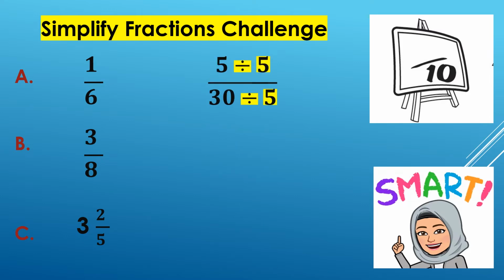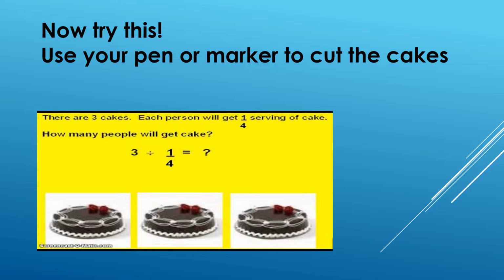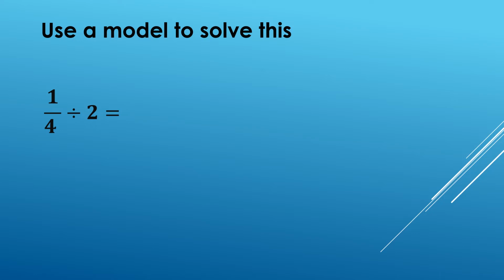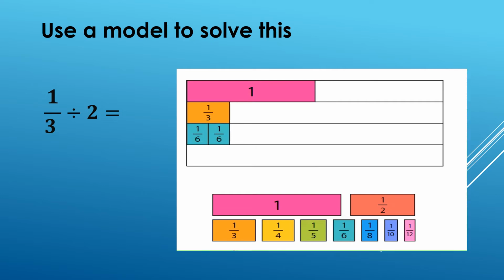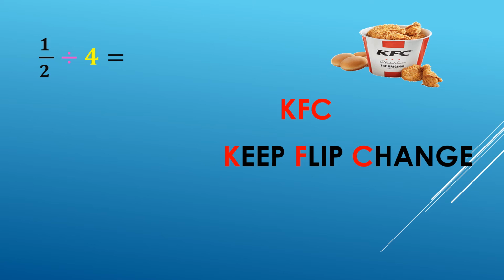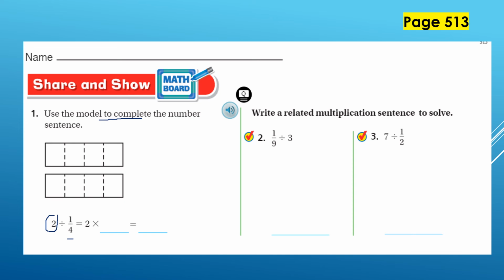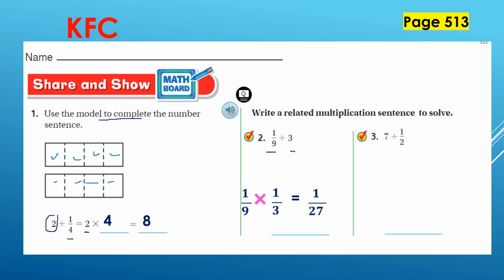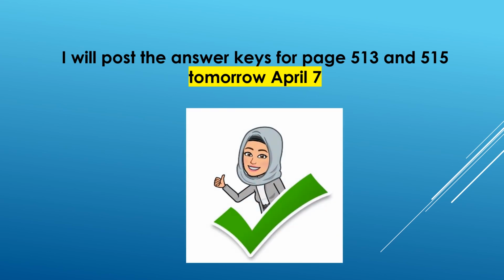Grade 5-Fractions and Whole Number Division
In this lesson, students will learn how to:
1-Divide a fraction by a whole number.
2-Divide a whole number by a fraction.

Easy Peasy steps require students to use:
-Easy Models
-KFC method

Remember: The more you practice, the easier peasier Math will be.